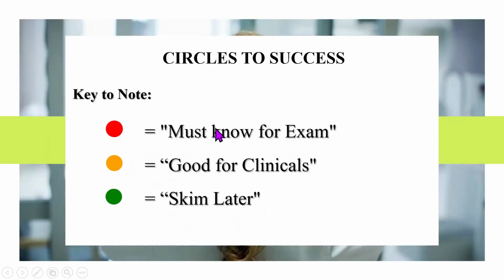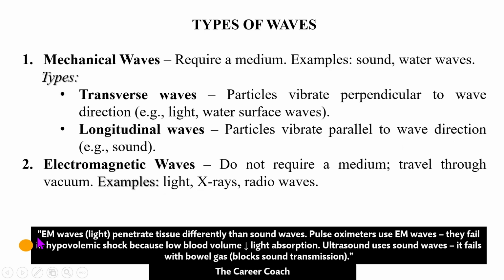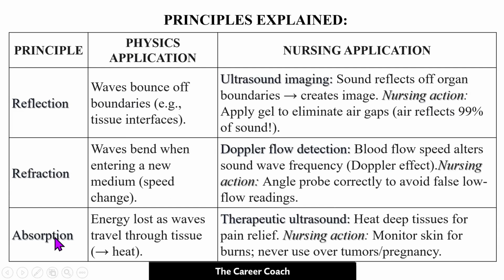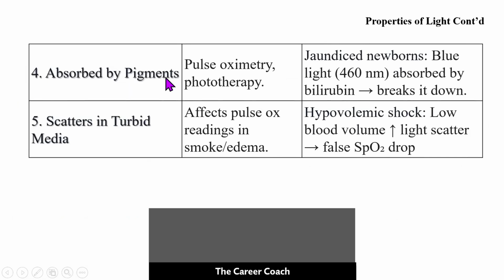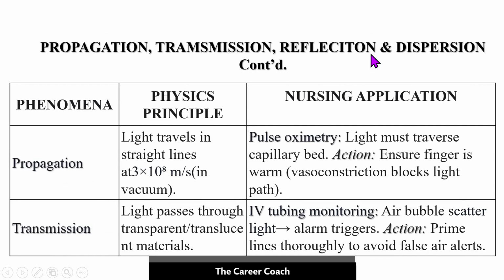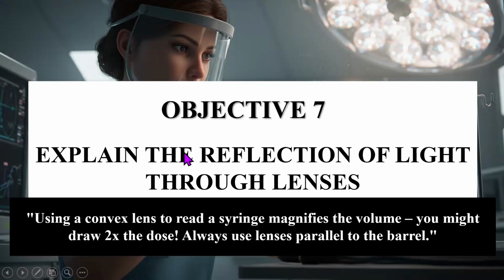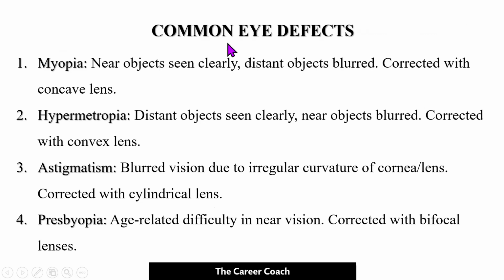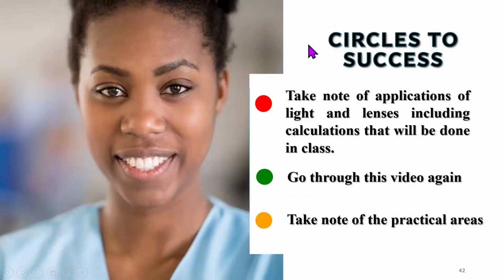From Pupils to Microscopes - How Light Saves Lives: Optics Physics Every Nurse Must See.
Light isn’t just illumination—it’s a diagnostic tool, a healing agent, and a window into your patient’s health.
In Physics Module 5.0, uncover how optics and light waves shape everyday nursing:
✅ How the human eye works—and why you check pupil response with a penlight
✅ The physics behind common eye defects (myopia, hyperopia) and corrective lenses
✅ How microscopes use light to reveal infections, blood cells, and pathogens
✅ Reflection, refraction, dispersion—and why they matter in endoscopy, ophthalmoscopy & more
✅ Sources of light in healthcare: from LED exam lights to phototherapy for jaundiced newborns
✅ Plus: Sound vs. light waves, lenses, and how light transmits, reflects, and bends in clinical tools
Whether you’re assessing neurological status in the ER, supporting maternity phototherapy in Nigeria, or using a dermatoscope in the UK, understanding light makes you a sharper, safer nurse.
 See the science. Trust your assessments. Elevate your practice.
Like if you’ve ever wondered “Why do we shine light in their eyes?”
Comment: What optical tool do you use most?
Perfect for nursing students, NCLEX/CGFNS/HAAD prep, ICU, ER, maternity & community nurses worldwide!